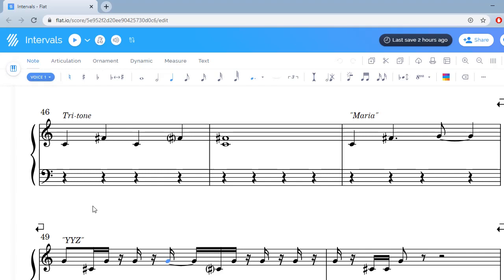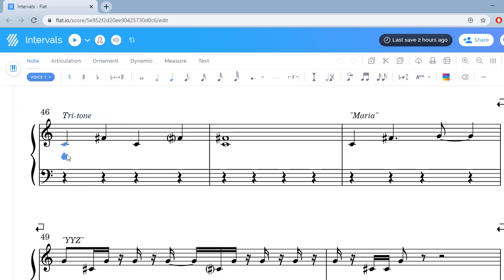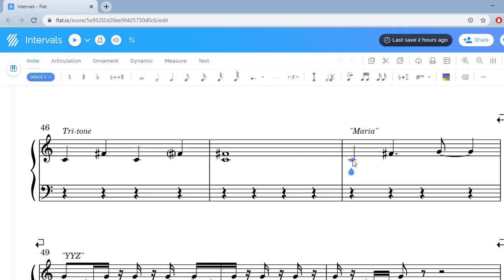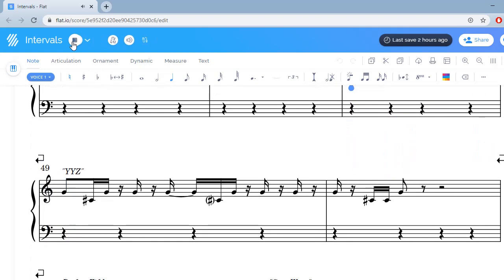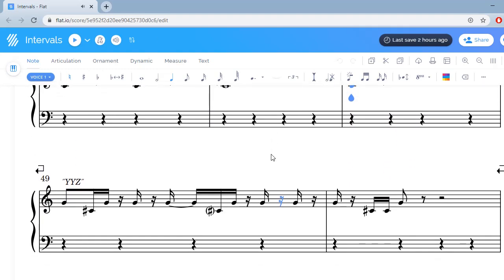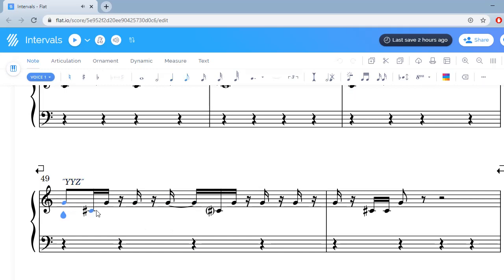Tri tone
This video includes listening examples for Tri-tones.